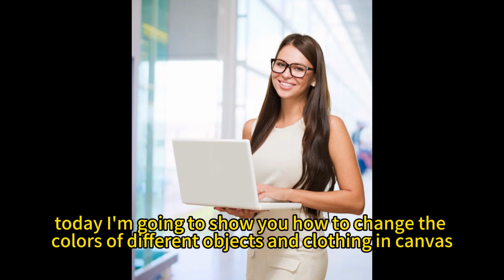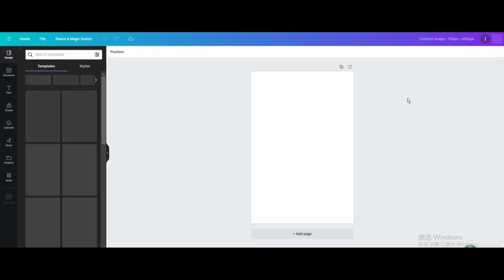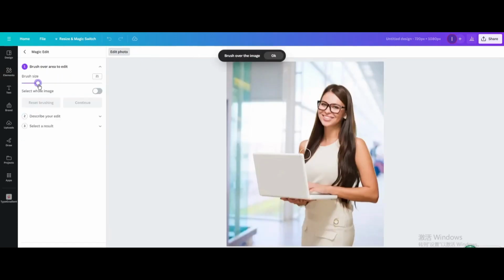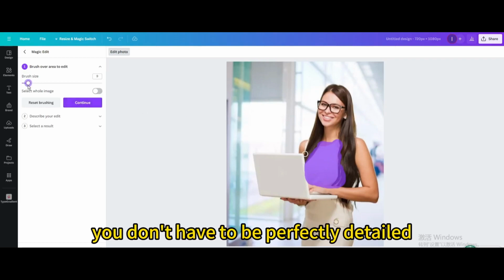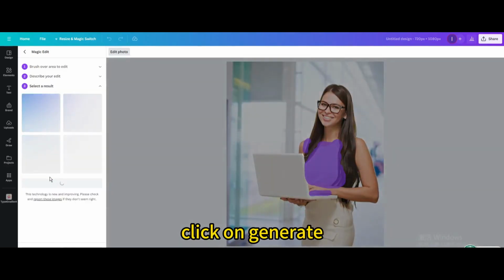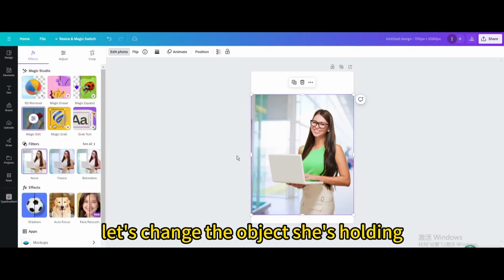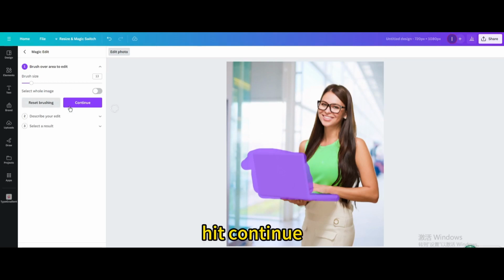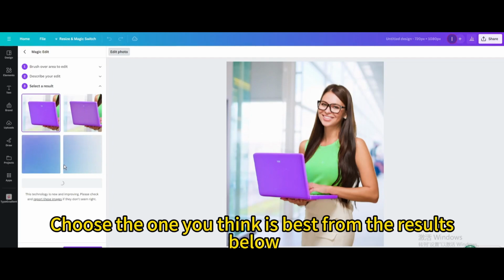How to change the colors of different objects and clothing in canva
Welcome to our tutorial on how to change the colors of different objects and clothing in Canva! This easy-to-follow guide is perfect for anyone looking to customize their designs and make them truly unique. Whether you're a beginner or a seasoned Canva user, this video will offer you some helpful tips and tricks.

By the end of this tutorial, you will know how to select different objects and clothing in your Canva designs and change their colors to perfectly suit your creative vision. We'll walk you through the process step-by-step, showing you how to select the right tools, choose the perfect color, and apply it to your design.

Happy designing!